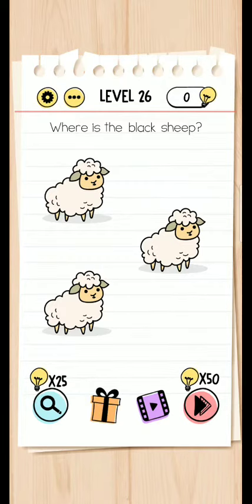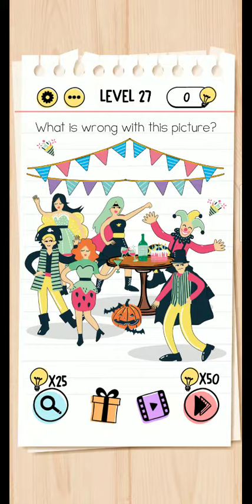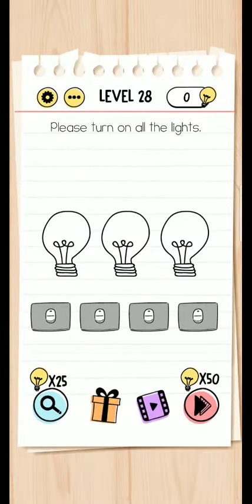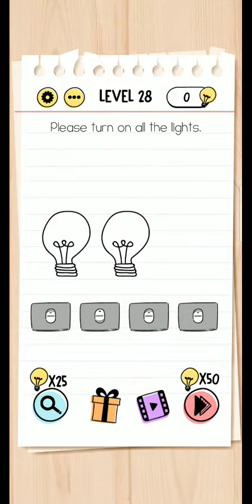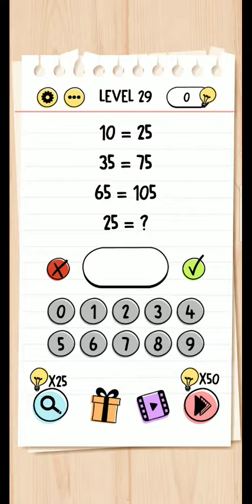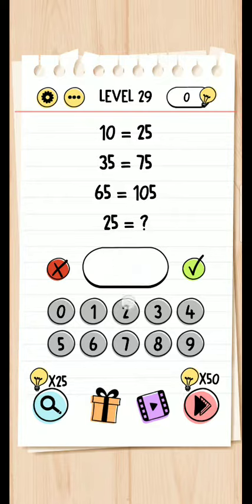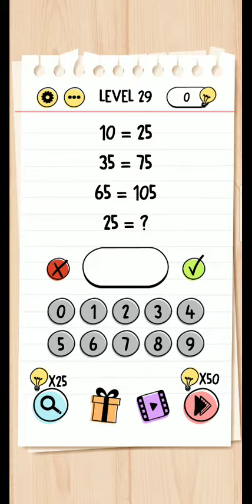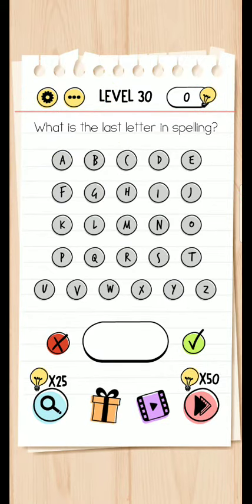Brain test walkthrough level 26 27 28 29 30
If you are thrilled to strom your brain then this game is just for you. Brain test will strom your brain simultaneously.

I'm here to help you if you stuck with any level.
Just play and enjoy my videos.

Do you want to test your IQ? Here is the funny, tricky, brain puzzle and free!

Brain Test is an addictive free tricky puzzle game with a series of tricky brain teasers. Different riddles testing will challenge your mind. This new puzzle game may break common sense and bring your new brain-pushing experience! You can enjoy yourself with your friends with this addictive and funny free IQ game. Get ready to take the quiz!
If you are a fan of word game, word search game, puzzle, sudoku or any other quiz games, Brain Test is your best choice!
Features:
• Tricky & Mind-blowing Brain Teasers: You will be tricked!
• Unexpected game answers to the great number of quizzes.
• Fun for All Ages: The best trivia game for family & friends’ gatherings!
• Download this funny game for free.
• Endless fun and brain-pushing games.
• Great exercise for the brain.
• Simple and highly addictive game play.
• Great time filler.
• Play without the internet.
• Play offline.